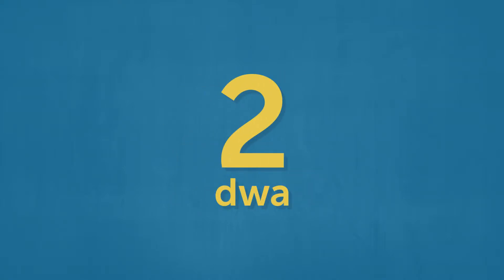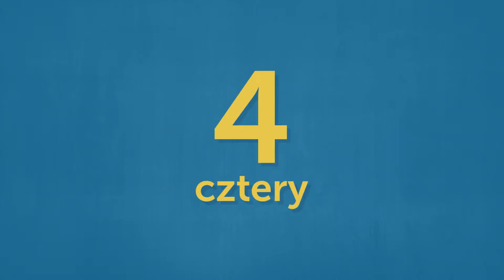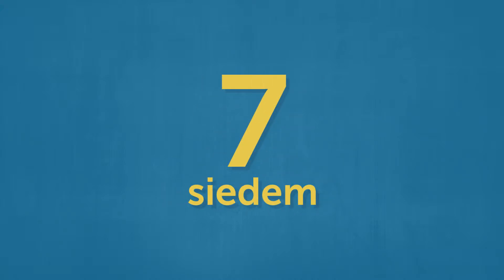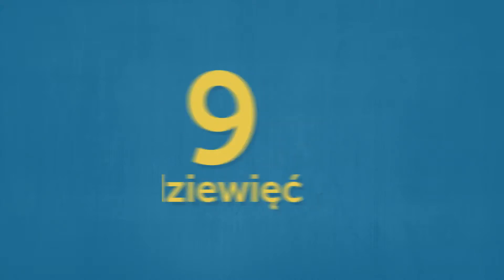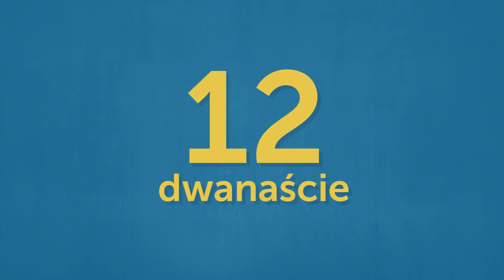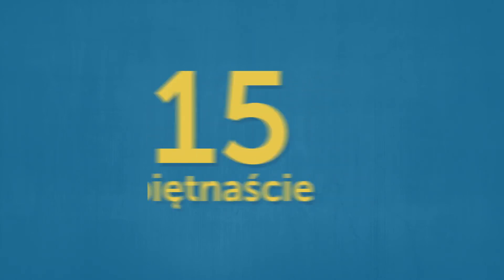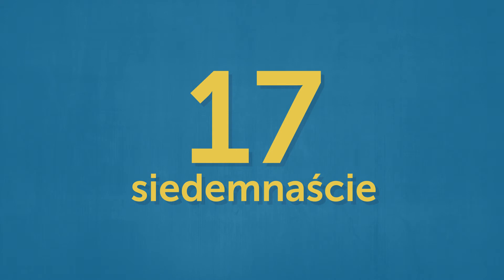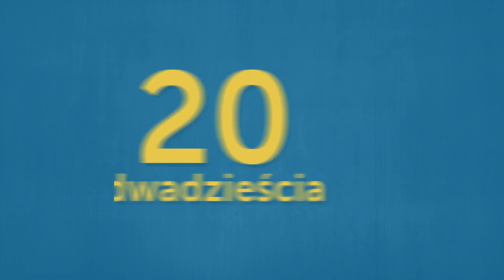Polish Numbers 1- 20 with pronunciation